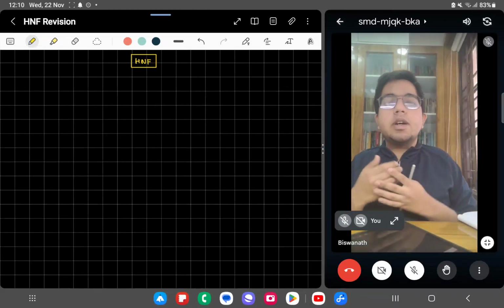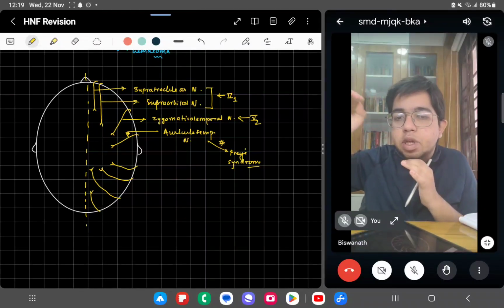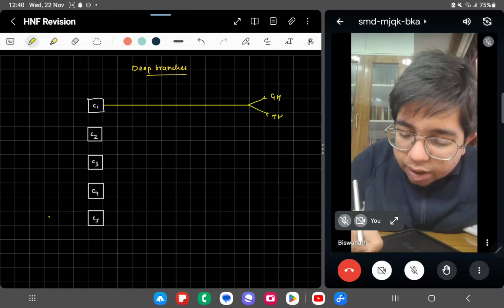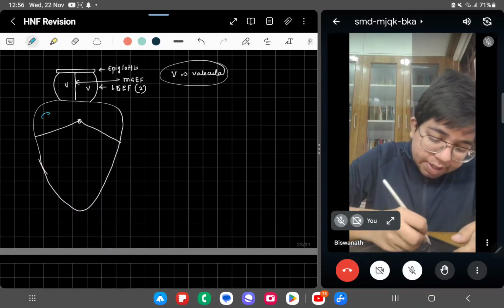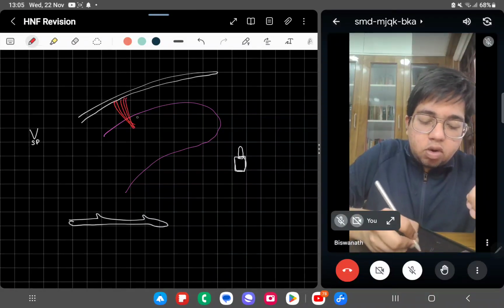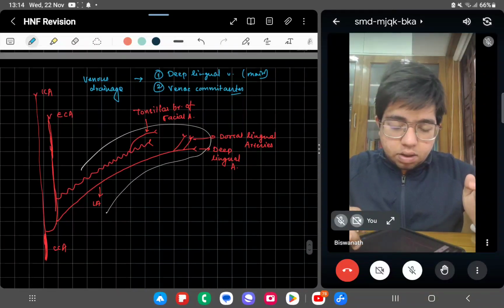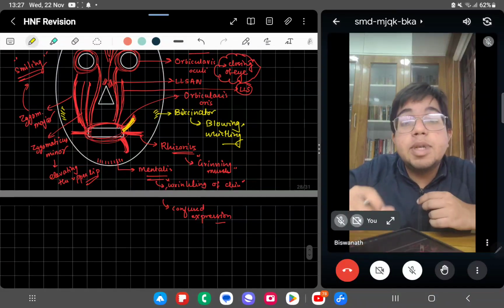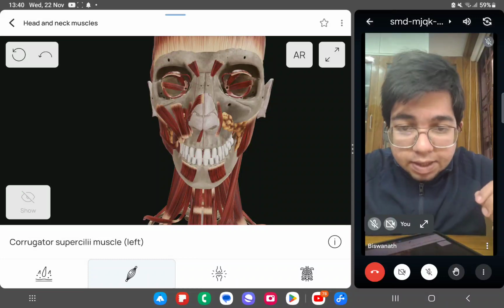HEAD and NECK ( Scalp, Cervical Plexus, Tongue, Facial Muscles ) | ANATOMY | Biswanath Tripathy